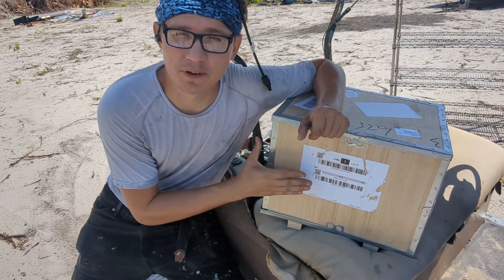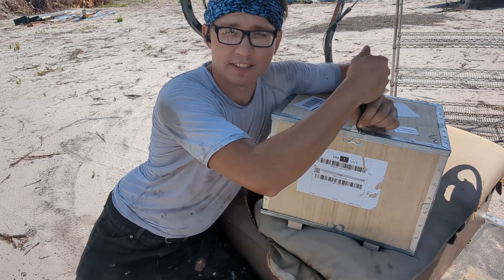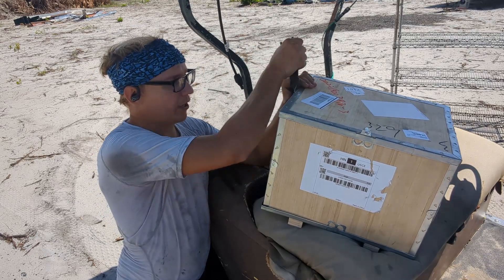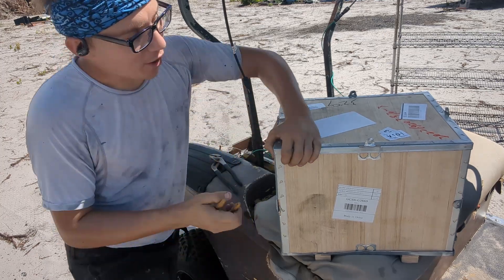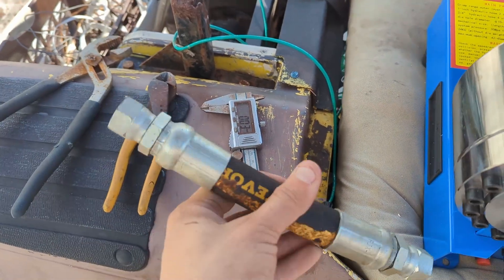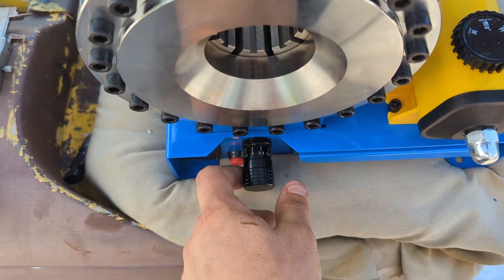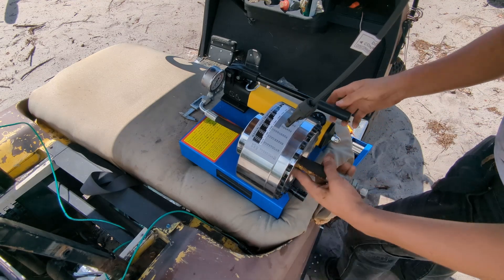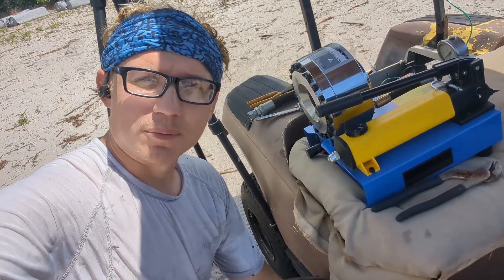Chinese ebay amazon hydraulic hose crimper review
Review on the hydraulic hose crimpers sold on eBay and amazon made by China. Sadly there's been no alternative thats available. The best option people had was to spend tens of thousands of dollars on specialty US hydraulic crimpers, or buy used dies and make their own crimping machine.